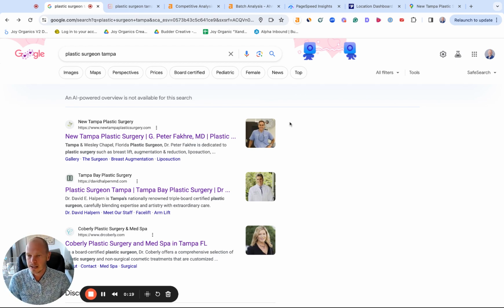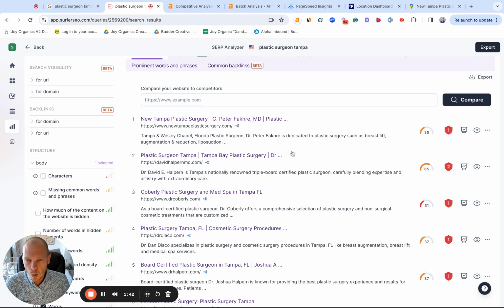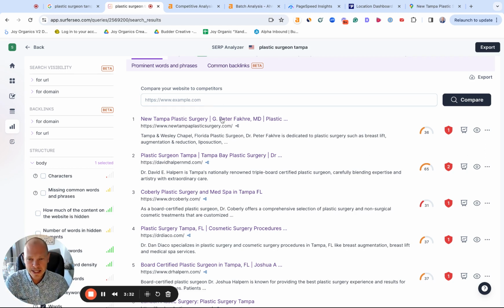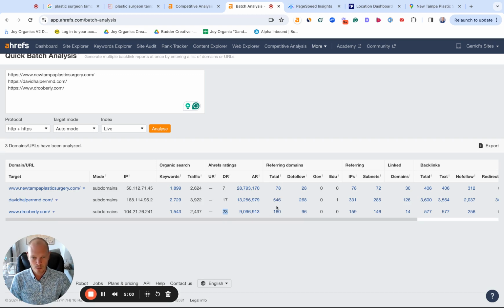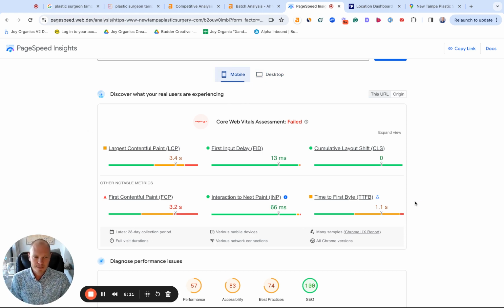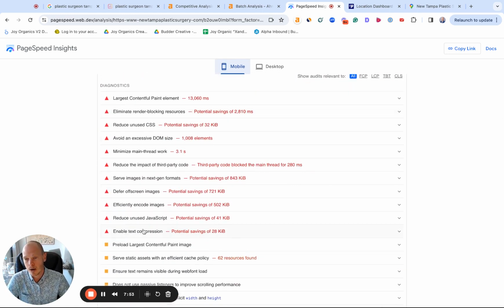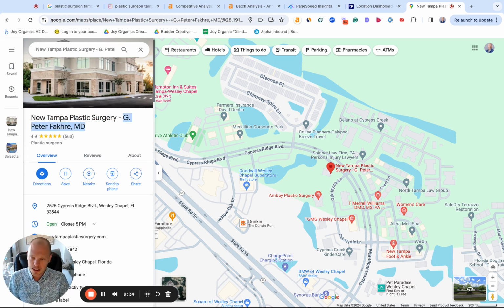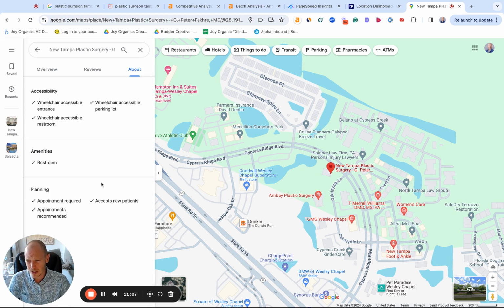Mastering Plastic Surgeon SEO: Secrets To Success!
Do you want to drive more online and physical traffic to your practice? If you're a plastic surgeon looking to boost both, SEO is the key. Check out this new episode of How To Win Series of MrGrowthBoss - Gerrid Smith about the effective strategies in plastic surgery SEO.

From search results to analyzing Google Maps listing, you will learn all about the needed steps and techniques to improve your website's online presence. Please visit Fortress to get more information about SEO for plastic surgeon

This is part of the How To Win Series in SEO by MrGrowthBoss - Gerrid Smith.

This video is about Plastic Surgeon and covers the following topics:
SEO for Plastic Surgeon
Plastic Surgery Website Audit
How To Increase Plastic Surgeon Online Presence

Video Title: Mastering Plastic Surgeon SEO: Secrets To Success!

Timestamps:
00:00 Introduction
00:16 Start
00:29 SERP Analysis (Content & Domain Scores)
02:10 Keywords in Brand Name
03:45 Link Audit
05:32 Page Speed Audit
08:23 Local Search Audit
08:53 Map Listing Audit

🚀 Do you want to grow your online presence with proven SEO strategies? Rank Higher. Convert More. Grow Faster.

✅  About MrGrowthBoss - Gerrid Smith

Gerrid got started in the “search engine optimization” industry back in 2005. His personal mission is to build a portfolio of companies worth over $250 million while being an exceptional dad and husband. Today, Gerrid helps business owners, in-house marketers, and other SEOs with their growth strategies.

Portfolio:
→ Chief Marketing Officer of Joy Organics, a leader in the CBD industry, setting the standards for manufacturing, testing, and quality.
→ Founder of Blackfin (sold), the top three in Google for "Law Firm SEO", "Law Firm Marketing", and more for a decade.

Results:
→ Thousands of first page rankings. Many are in very competitive niches.